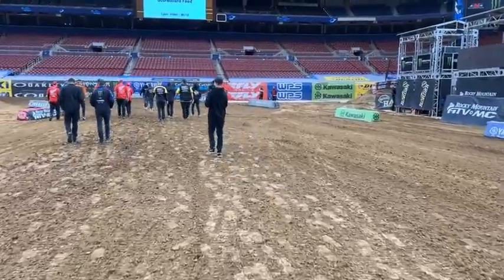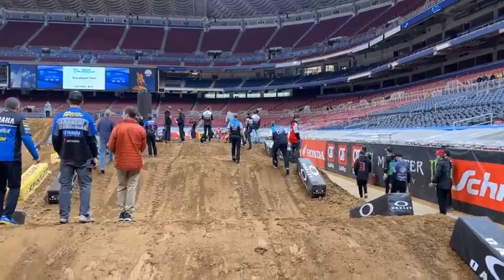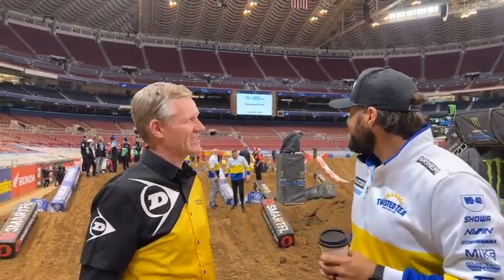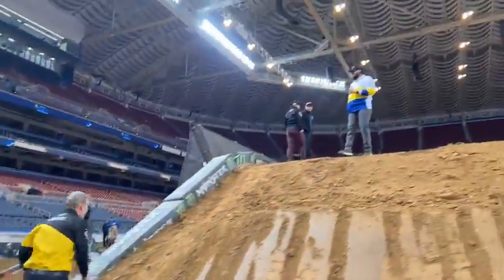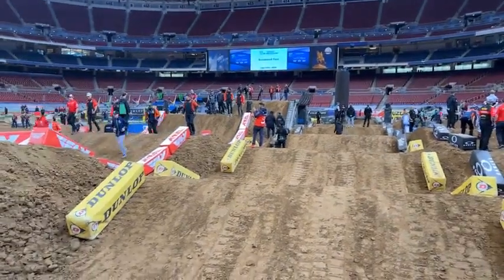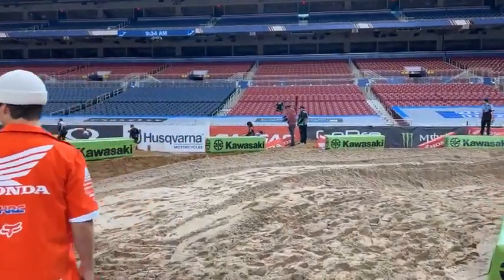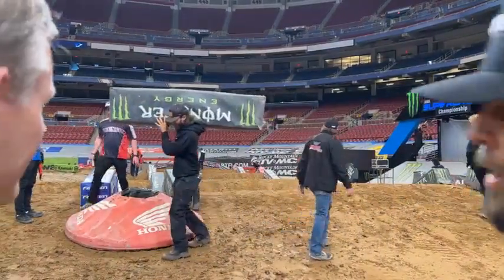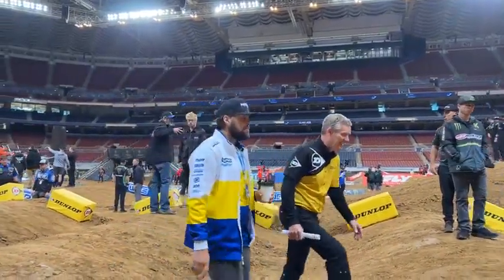Dunlop Track Walk With Broc Glover - St. Louis 2022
WATCH LIVE + ON-DEMAND
Monster Energy Supercross is available on TV via NBC Sports and streaming on Peacock in the US.
Monster Energy Supercross is available via Supercross Video Pass outside the US.

Sign up to become a preferred customer and be the first to know when tickets go on sale, receive special offers, and keep up on the latest news in the Monster Energy Supercross world.